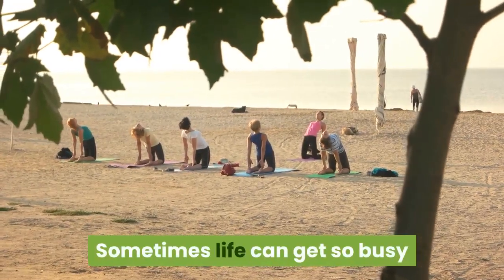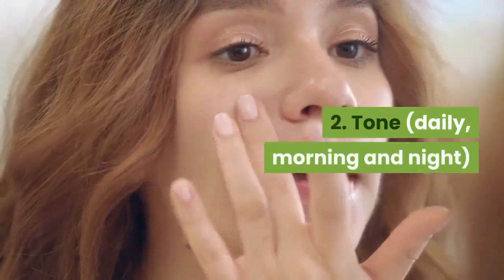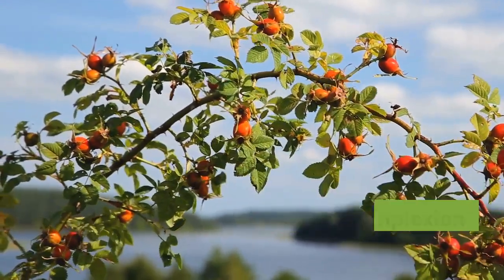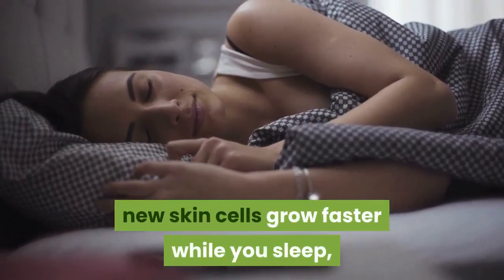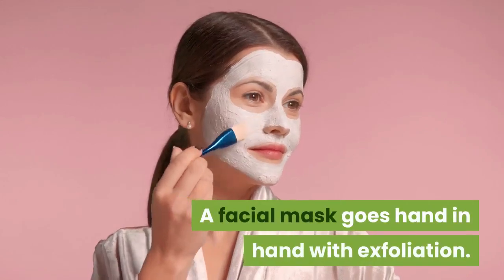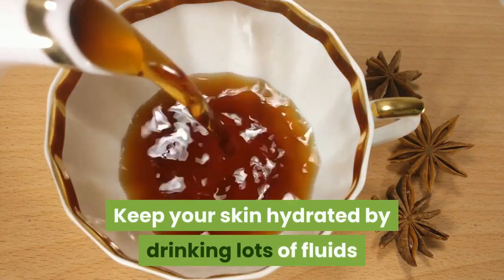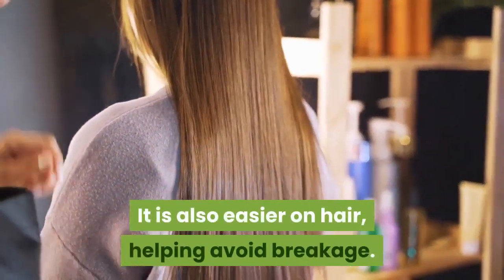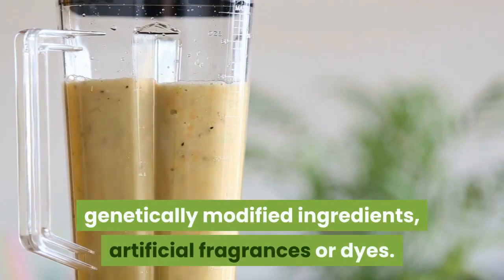10 easy steps to gorgeous radiant younger looking skin 1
10 easy steps to gorgeous radiant younger looking skin . daily skin care routine cleanse. tone. moisturize. weekly skin care routine cleanse... exfoliate... apply mask...tone... and moisturize. use mask every time you exfoliate ,spread mask, leave on for about 10 minutes.